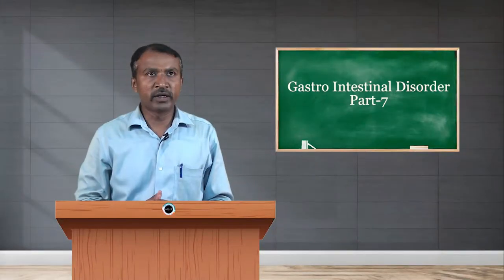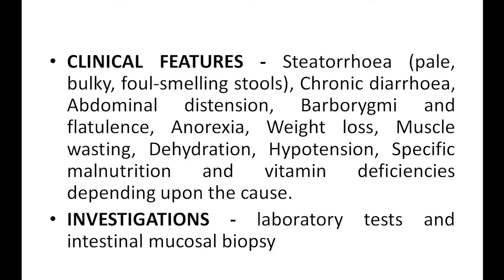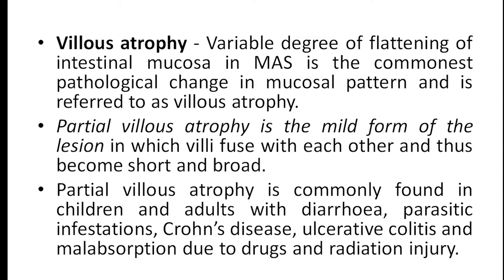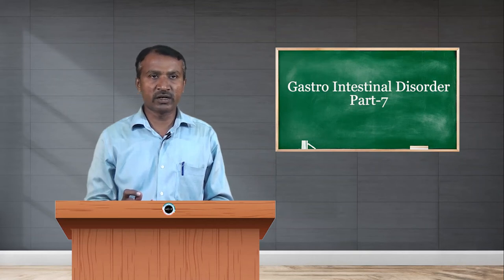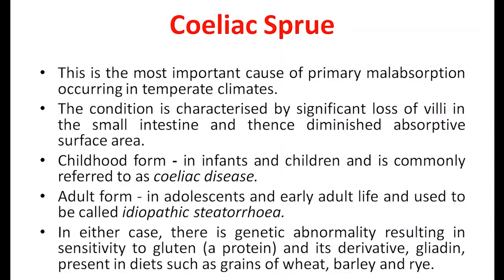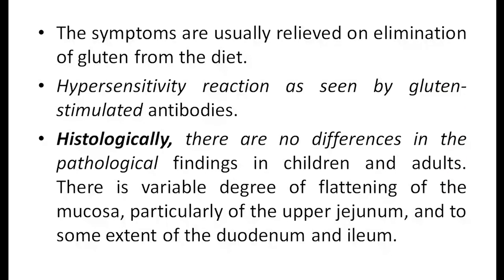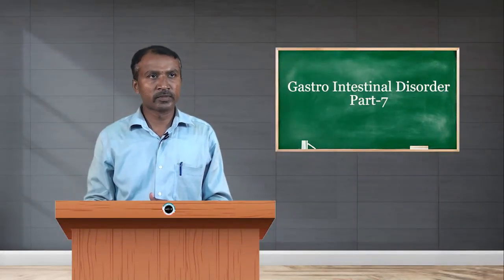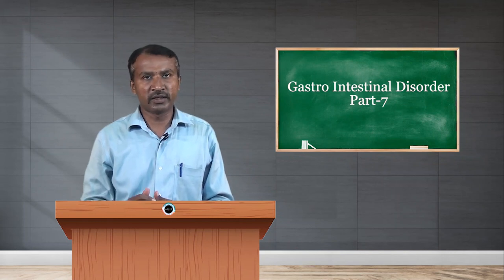SDM E-Learning: Gastro intestinal disorder Part-7 (Dr. Shashikiran HC)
Date:12/07/2021